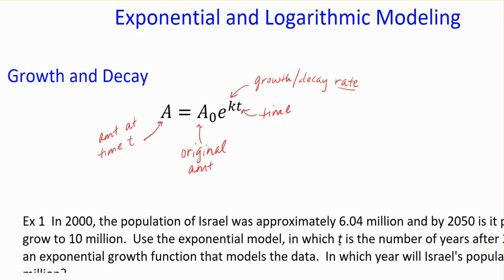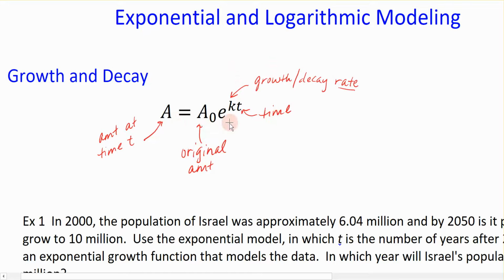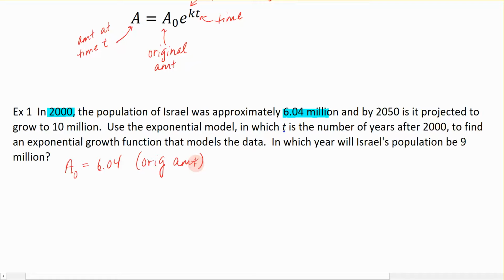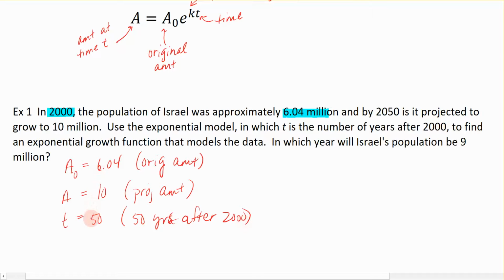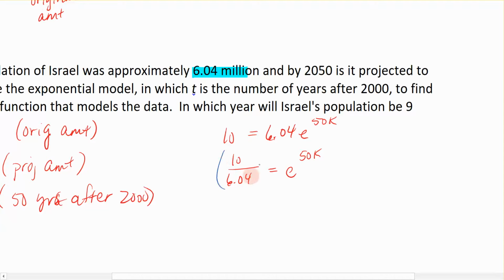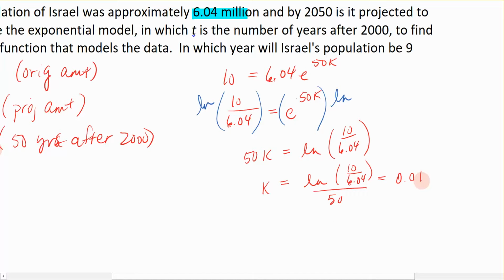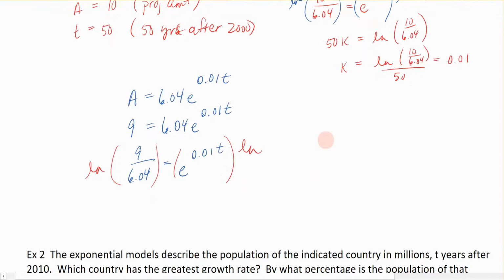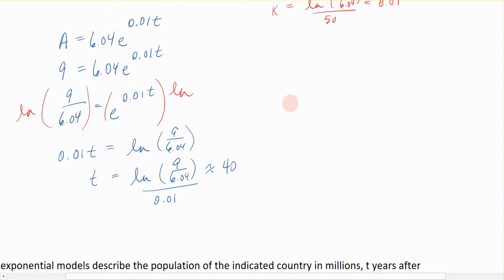4.5a Exponential Growth